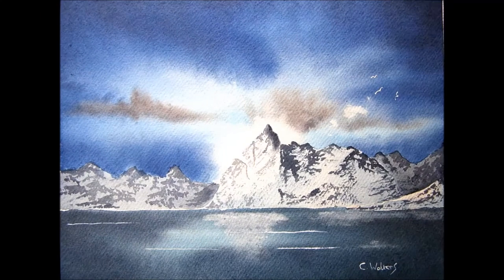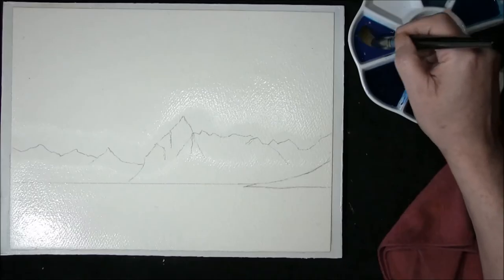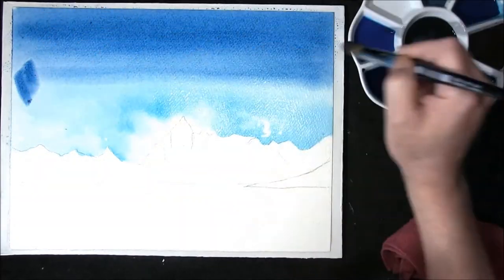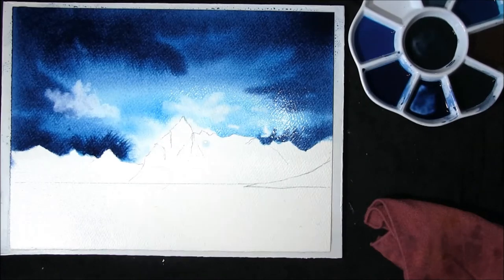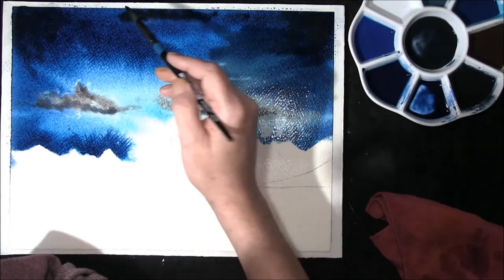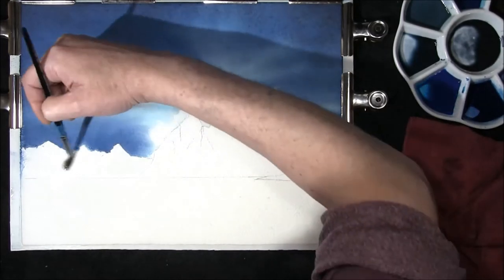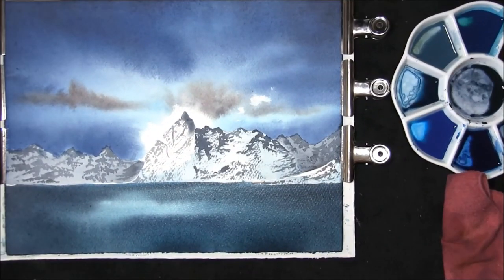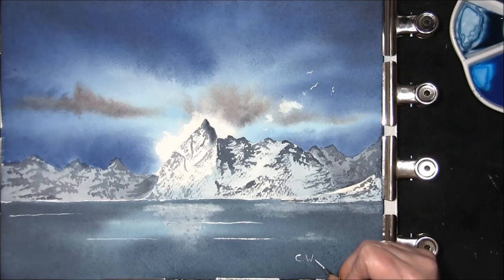HOW TO PAINT SNOW CAPPED MOUNTAINS,SKY CLOUDS,SEA & REFLECTIONS IN A WINTER NORWEGIAN FJORD